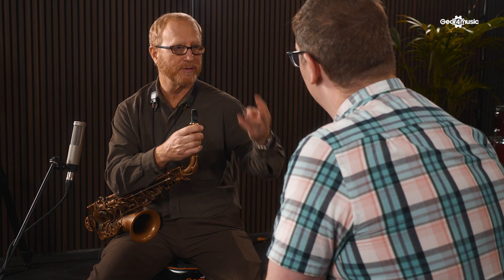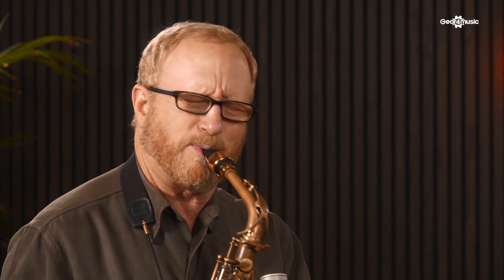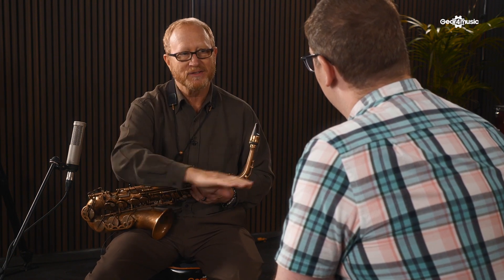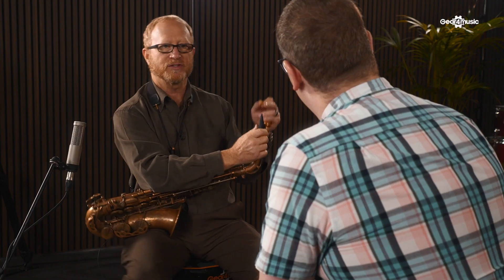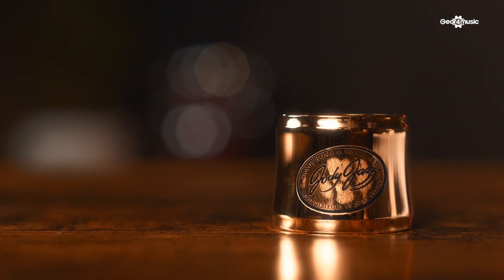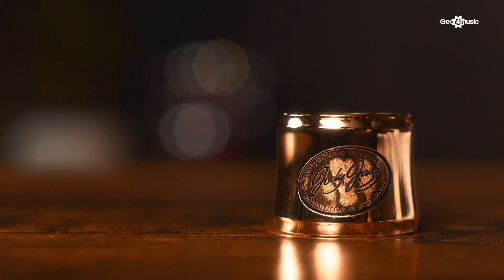Getting the best sax set up with Jody Jazz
Jody Jazz himself is in the studio to talk us through the importance of the mouthpiece and what it can do for you.
00:00 Playing
00:25 Introductions
00:41 How much of a difference can the different elements make?
01:56 Upgrading your saxophone means a better sound?
02:33 How does the reed and the mouthpiece interact to get that better sound?
03:36 Quick reed comparison
05:35 The ligature
07:19 Thanks to Jody
07:28 Jody plays us out